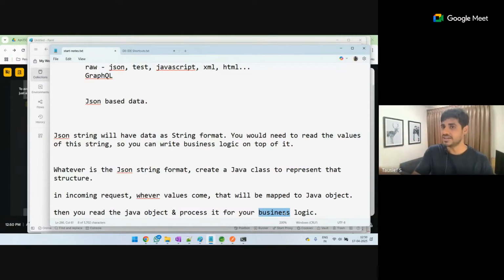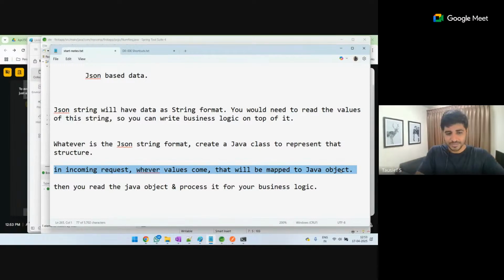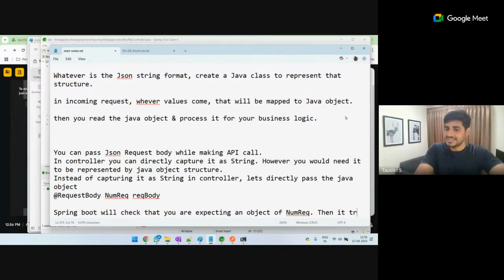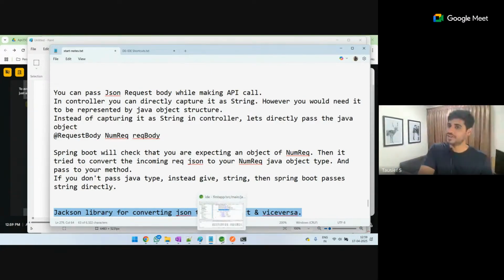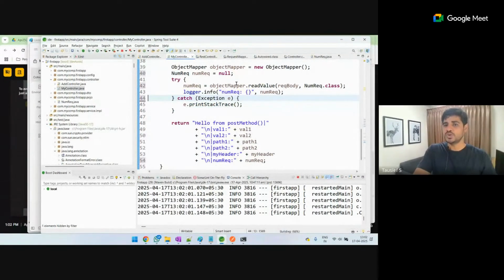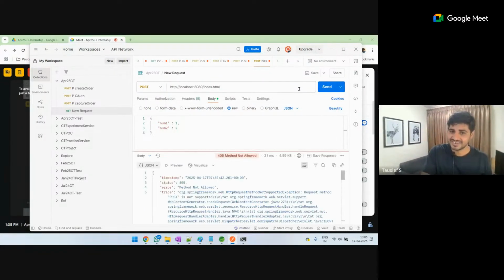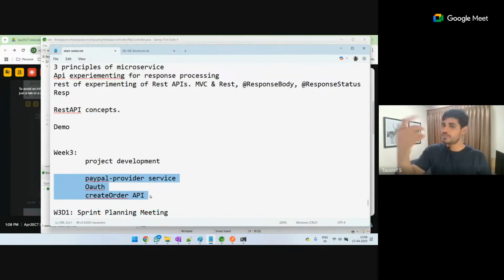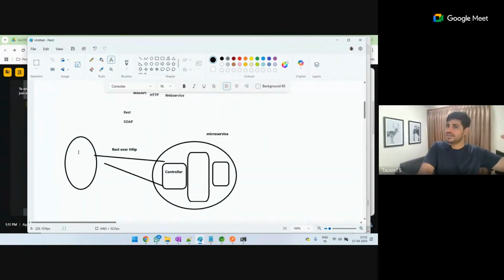[6/6] Spring Boot API with @RestController | Must-Know Annotations for Freshers!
Hi Team,

This is 6 Part series: Spring Boot API with @RestController | Must-Know Annotations for Freshers!
Let's understand things in very details, & prepare strongly towards it.

Each session will make you get grip on how IT works - Technical Aspect.
Do get hand's on with this.

Wish you well, keep growing.

👍If you are interested to do Java Developer Trainee Project Development & Get a Job in IT, then join us in CareerTransformation (CT).